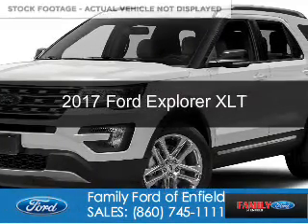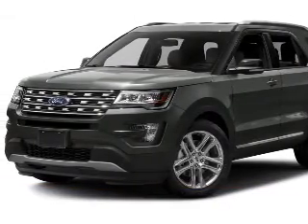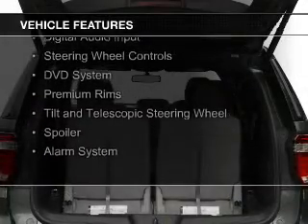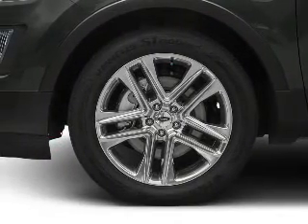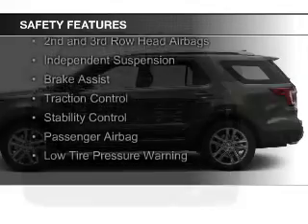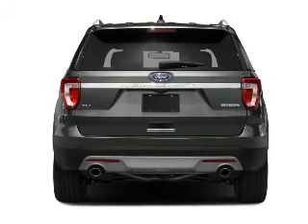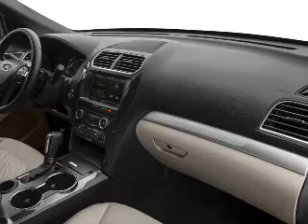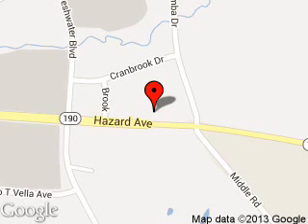2017 Ford Explorer - Enfield CT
Phone:
Year: 2017
Make: Ford
Model: Explorer
Trim: XLT
Engine: 3.5 liter 6 cylinder 24 valve
Transmission: 6-Speed Automatic
Color: Oxford White
Mileage: 10
Address:
65 HAZARD AVE